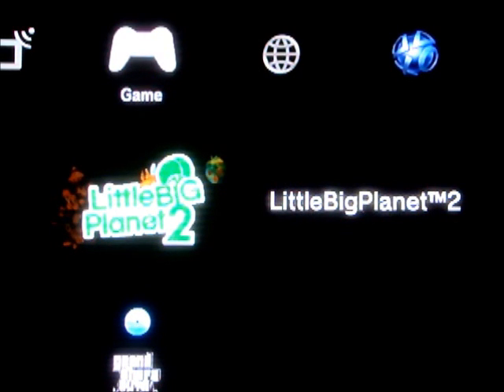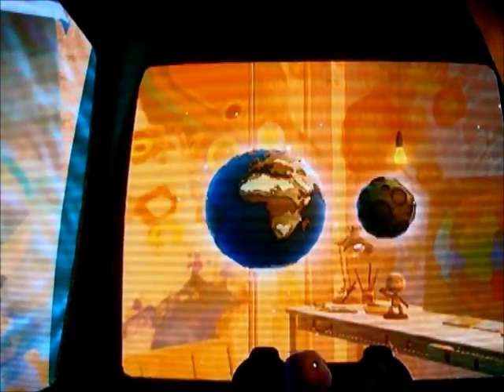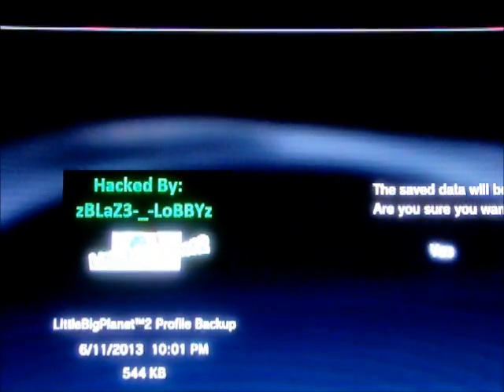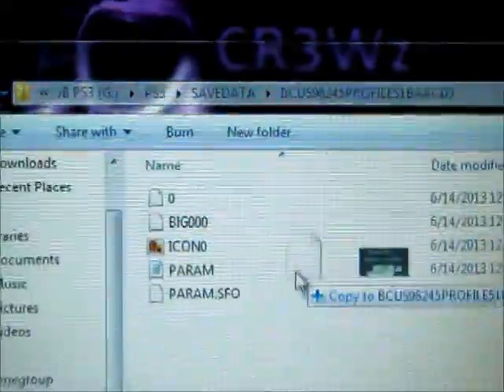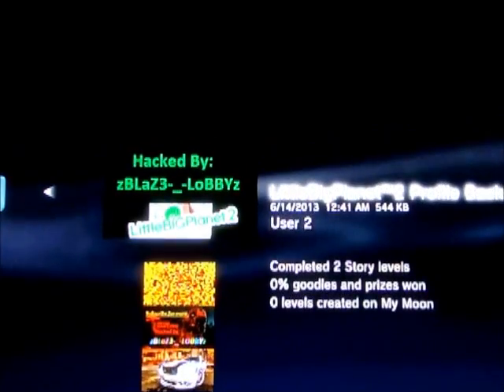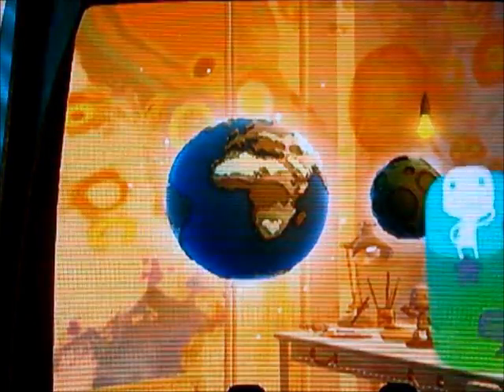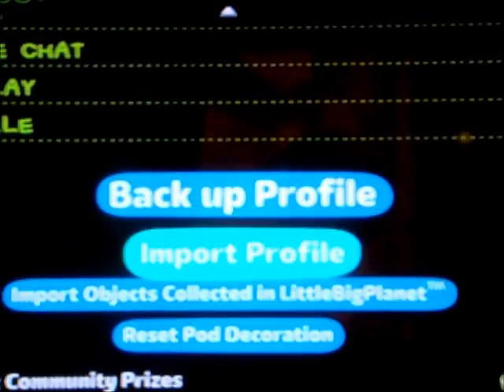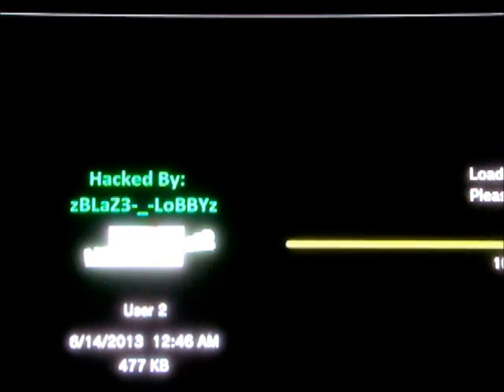Little big planet 2 Gamesave Mod. No jailbreak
Hey guys I made and uploaded this video at 2:30 in the morning so If I made any mistakes the screw it.

This Game save has 100% Stories complete, Trophies, ETC.

Note: If you want all trophies wait for them to load.